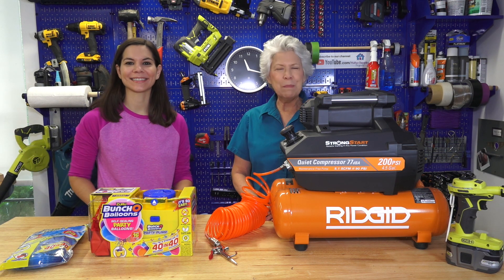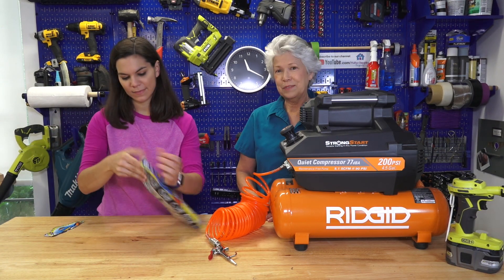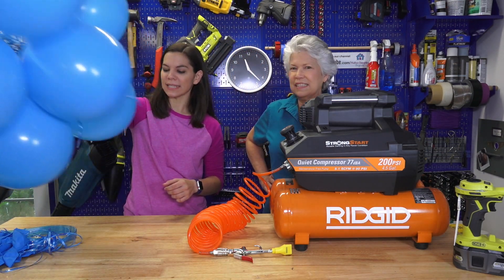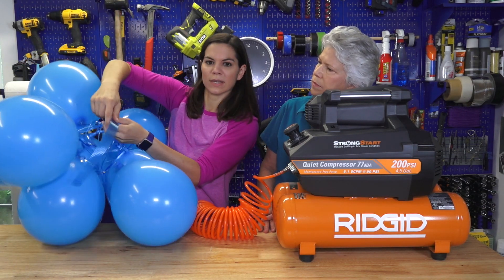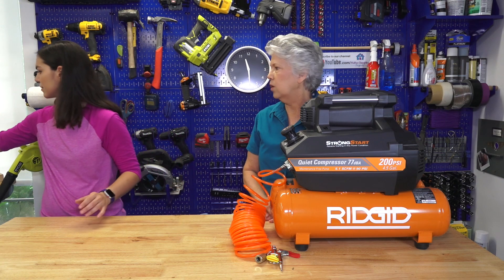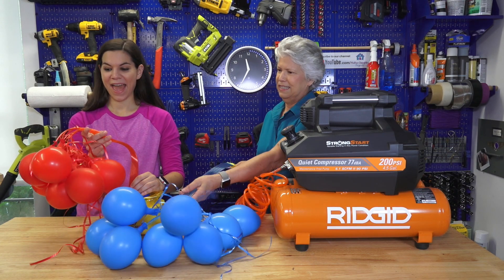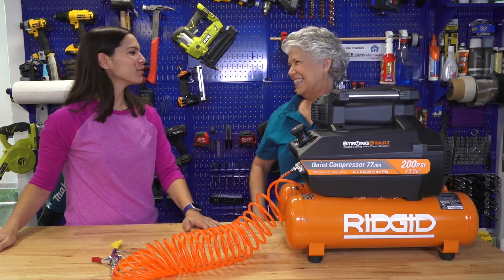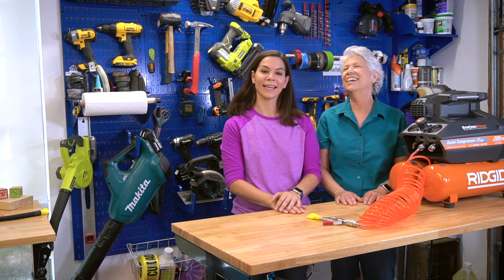How to Fill Bunch O Balloons with an Air Compressor!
Join Vicki & Steph from DIY for Homeowners by Mother Daughter Projects as they try to fill bunch o balloon party balloons with an air compressor!

Zuru Bunch o balloon party balloons are perfect for graduation car parade, a virtual baby or wedding shower, and more! Also, it's an easy DIY for Halloween parties!

For more details on "How to Fill Bunch O Balloons with an Air Compressor!" visit our